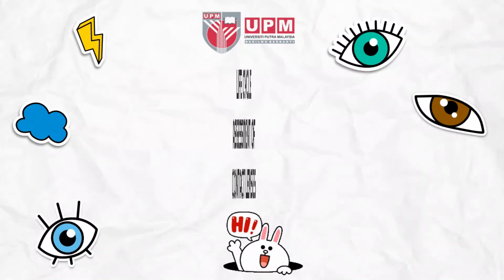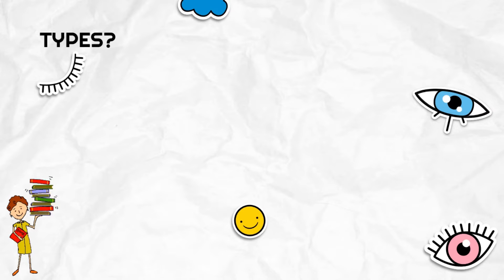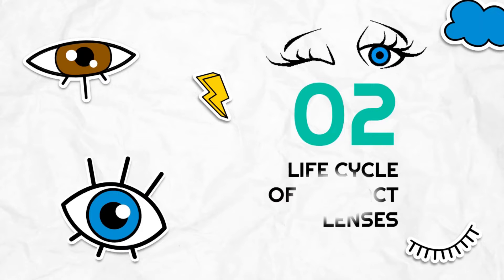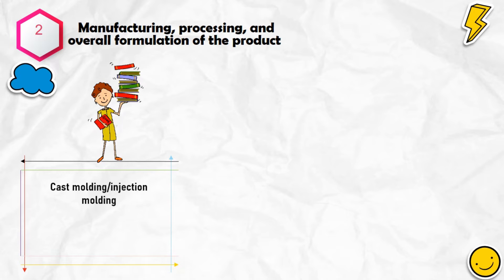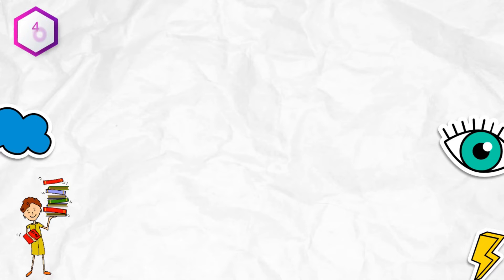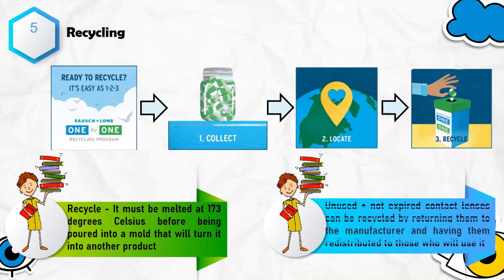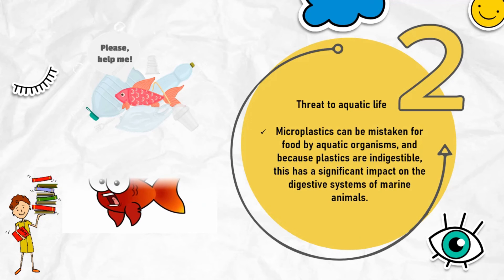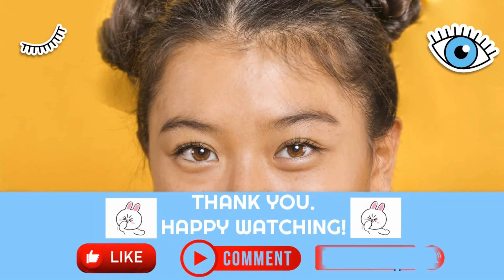Life cycle assessment (LCA) of contact lenses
Nowadays, we can see that more people used the contact lenses in their daily life either to replace their spectacles or for the beauty purposes. In this video, we will bring to you the exact meaning of contact lenses including their functions, their life cycle, and environmental impacts that can happened if it poorly taken care. So, let’s take a look on this video to know more about contact lenses. Thank you and happy watching!

Introduction  00:28
Life Cycle of Contact Lenses 02:28
Environmental Impacts of Contact Lenses 06:26
Conclusion  08:00